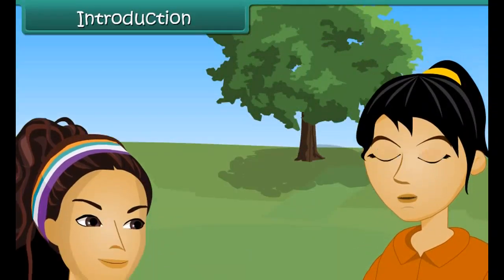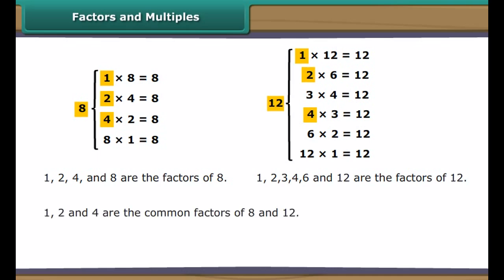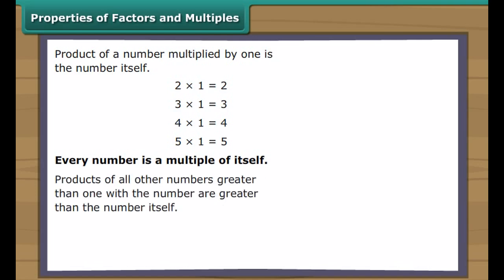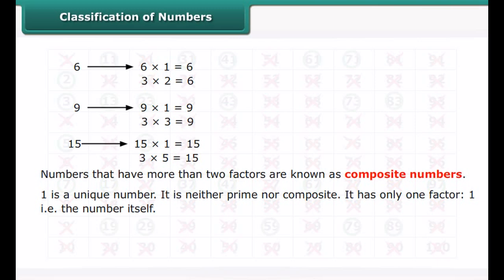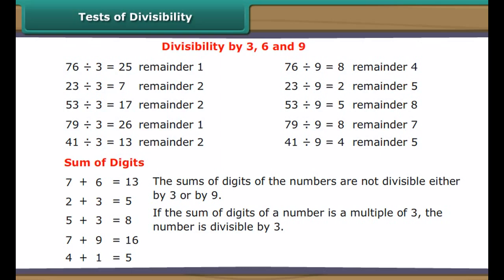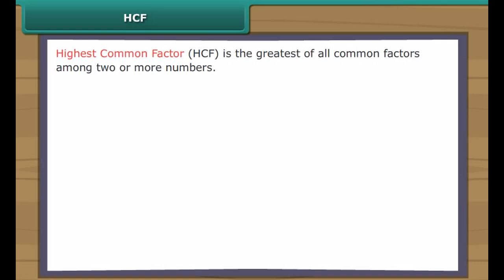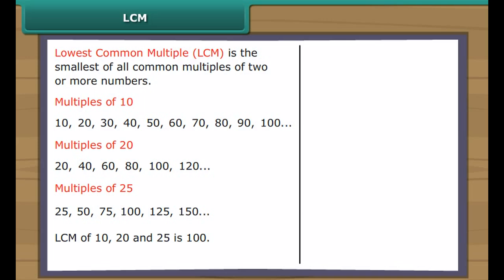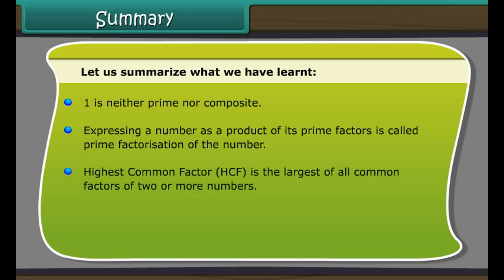5 Secrets to Mastering Factors, Multiples, and Prime Numbers in Class 6 Maths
🔢 Welcome to our Class 6 Maths series in English Medium!
In this video, we cover the exciting chapter “Playing with Numbers” from the NCERT Class 6 Mathematics textbook. This chapter builds a strong foundation in number concepts such as factors, multiples, prime numbers, composite numbers, and divisibility rules.

Learn through examples, tricks, and fun quizzes to easily understand how numbers work and how to solve related problems. Perfect for CBSE, NCERT, and State Board students!

📌 What You'll Learn in This Video:

What are factors and multiples?

Divisibility rules for 2, 3, 5, 6, 9, and 10

Common factors and multiples

HCF and LCM with examples

Practice questions and tricks

👉 Chapters Covered:
0:00 Introduction
0:40 Factors & Multiples
2:00 Prime and Composite Numbers
3:30 Divisibility Rules
6:00 Common Factors & Multiples
7:30 HCF and LCM
9:00 Practice Time + Recap

📘 Subject: Mathematics
📗 Topic: Playing with Numbers
📙 Class Level: Class 6 (CBSE/NCERT)
📕 Language: English Medium